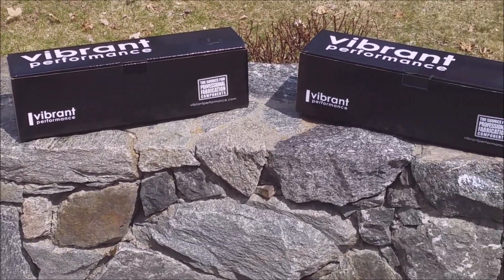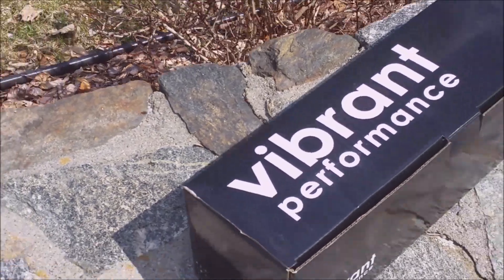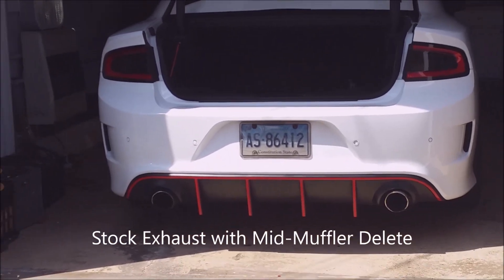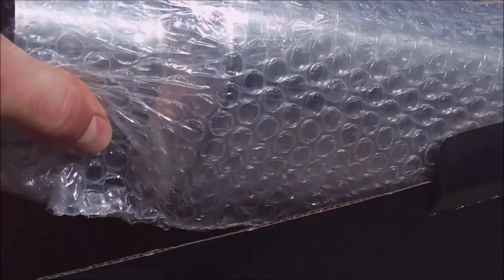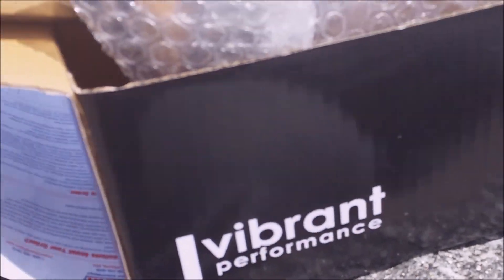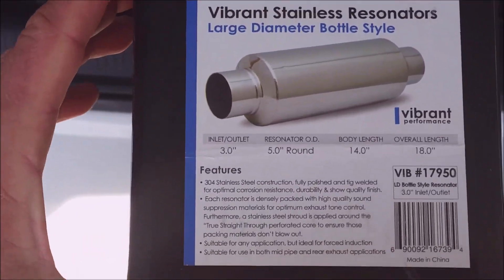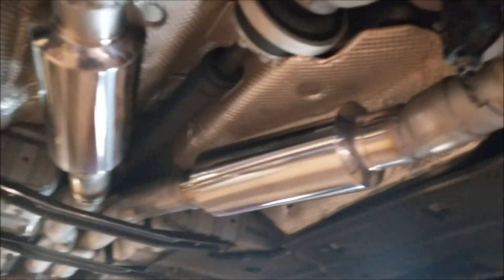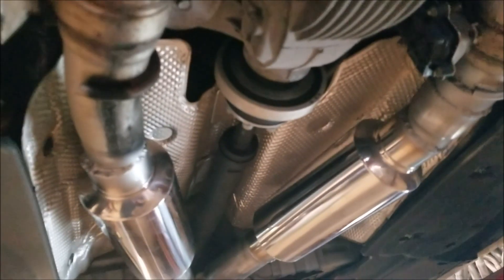🤯💥Mid Muffler Delete Or Mid-pipe resonators? 💥😱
In this video I do before/after sound comparisons of a 2016 HellCat with a Stock Exhaust/Mid-Muffler Delete, followed by the installation of Mid-Pipe, high-flow resonators from Vibrant Performance.